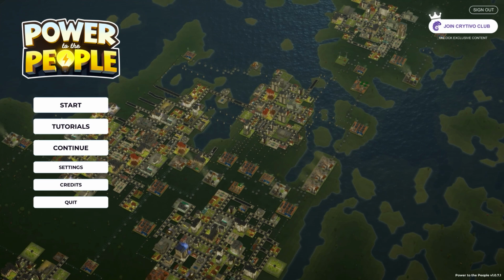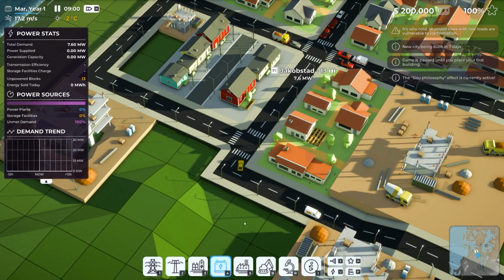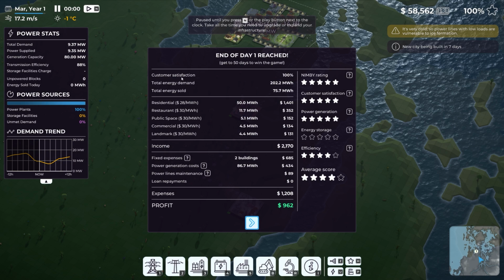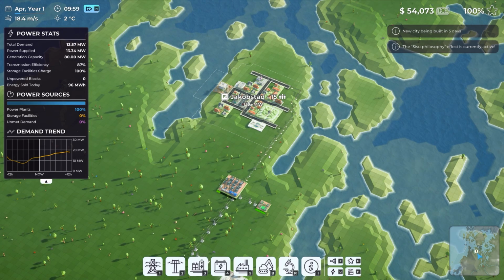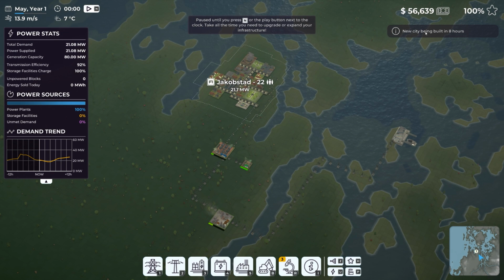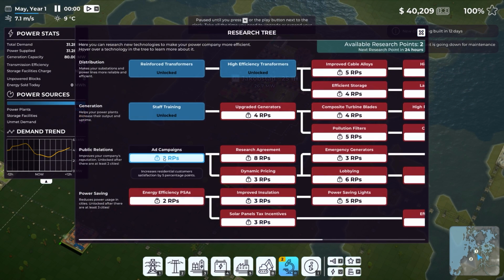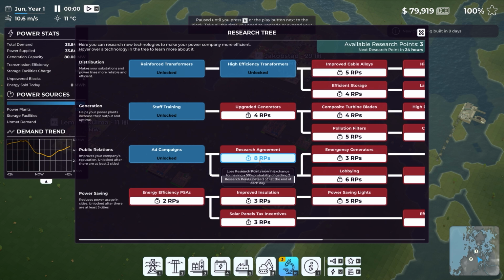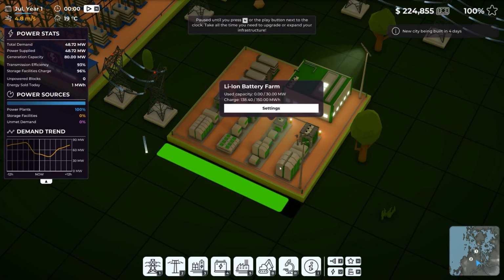National Grid Simulator | Power to the People #1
Beverage obtained so let's play Power to the People.

Build and maintain a power grid for a constantly growing population, while fighting off all kinds of disasters in this thrilling resource management experience. It's time for you to give "Power to the People"! Do you have what it takes to keep the lights on?